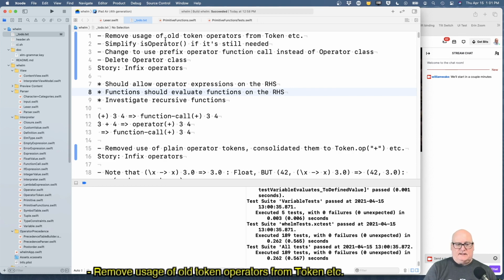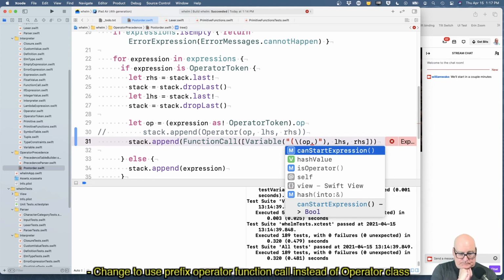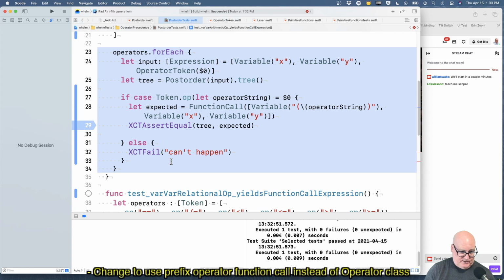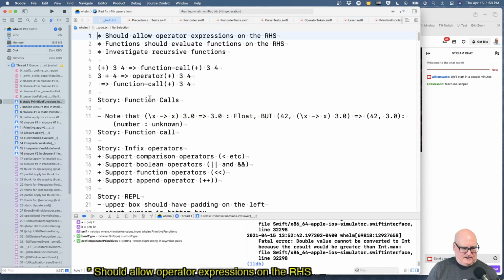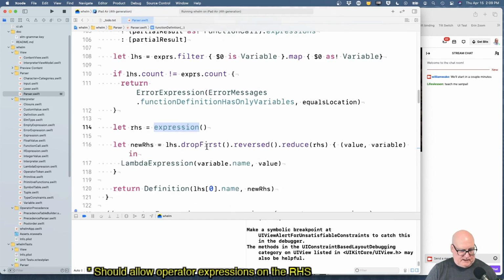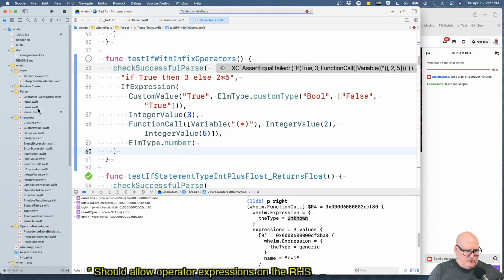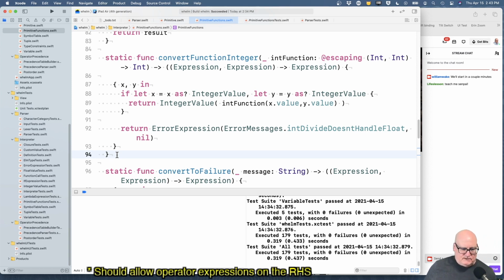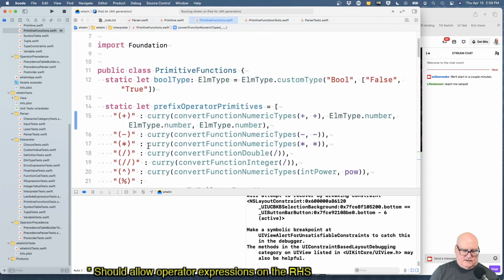Elm-21-045: Treat Operators as Function Calls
We're on a quest to complete a medium-sized refactoring: switch infix expressions from having their own node type to using the function call of the prefix operator version. We started by removing the old "individual" operator tokens. Then we got the function call form working, and eliminated the Operator node.

Next, we're working on getting if-statements and function definitions to understand infix expressions.

Next time: Tue. Apr 20, 1-3pm EDT